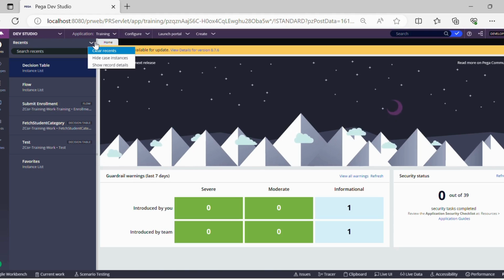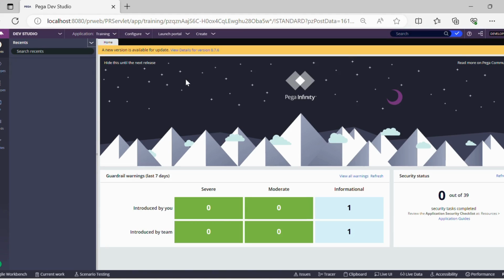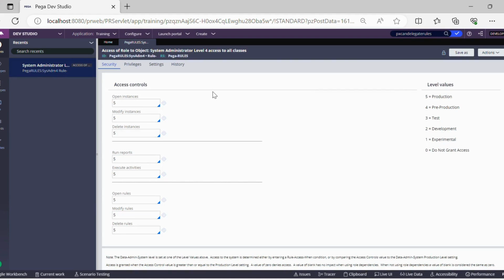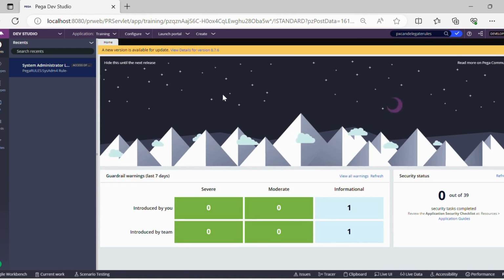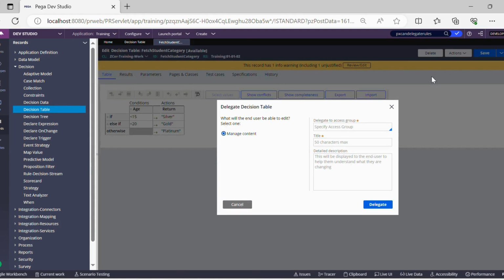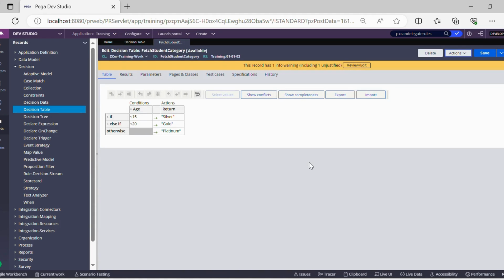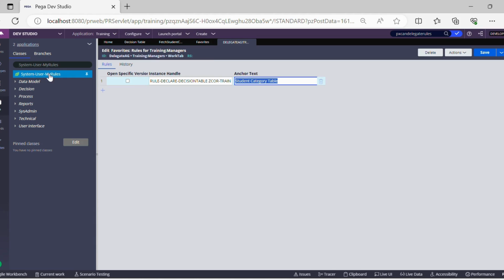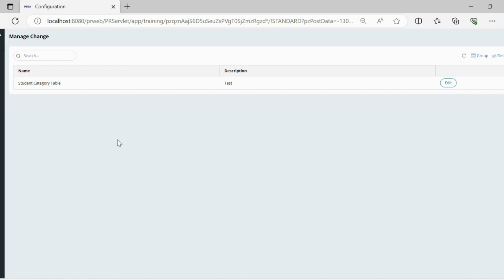Rule Delegation in Pega - Ep 16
HI All,
In this video i have taken a simple usecase to explain how decision rules can be delegated in Pega. I have tried to keep the explanation to very basic and simple. Do let me know if you have questions on the content.